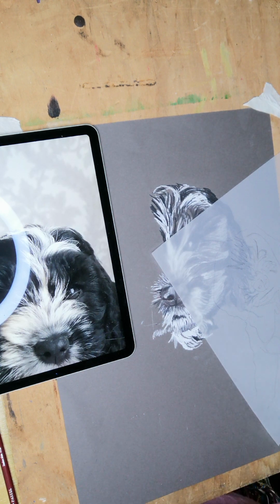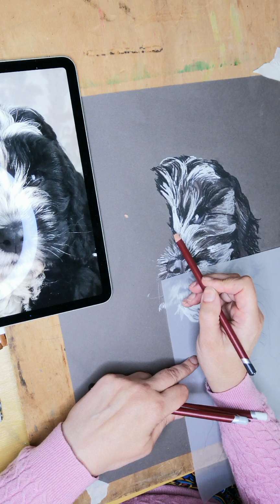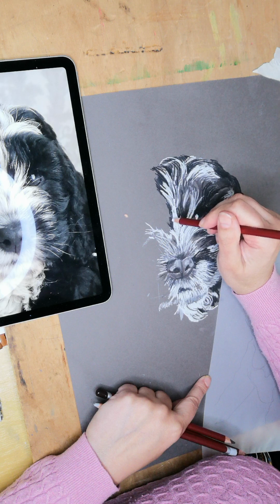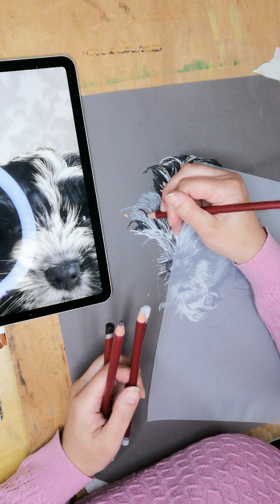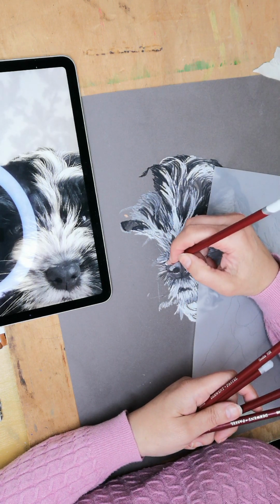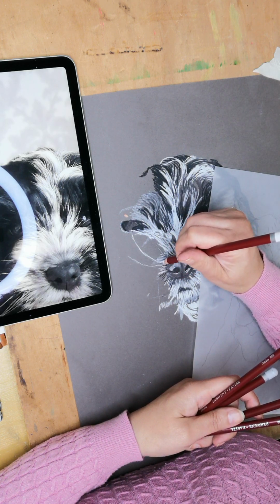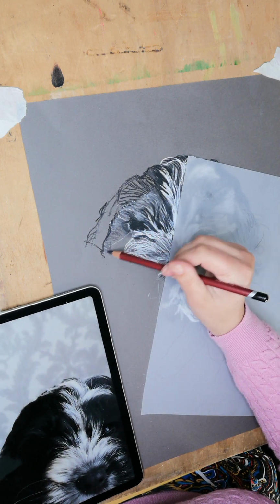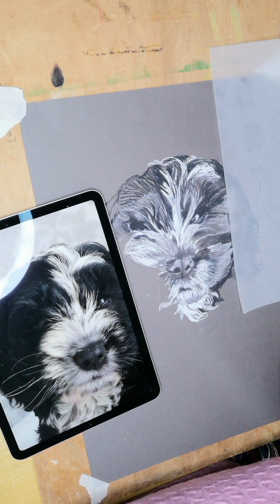Drawing our puppy Bellatrix my first dog portrait.